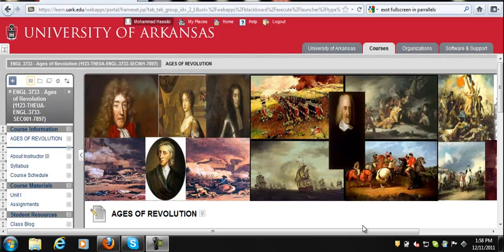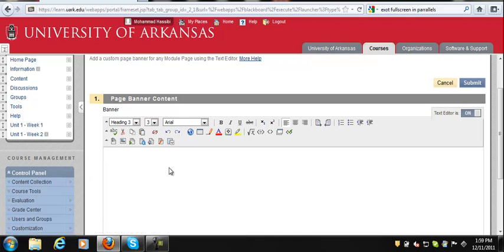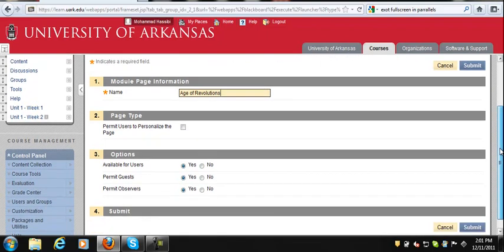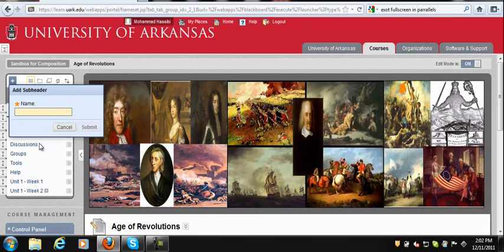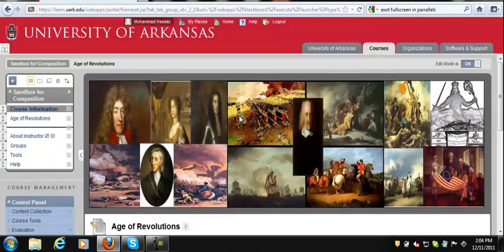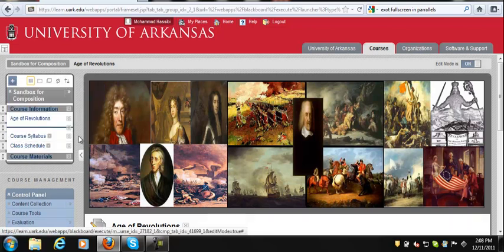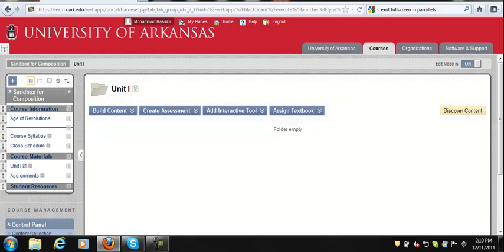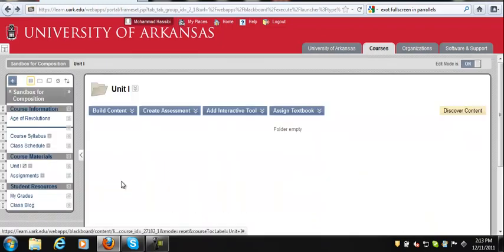Homepage and Menu Design 2